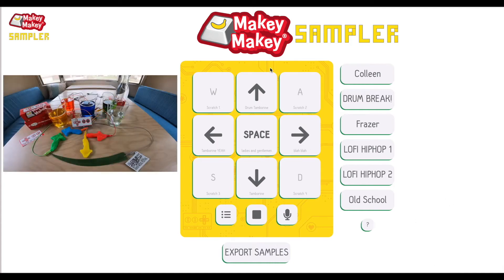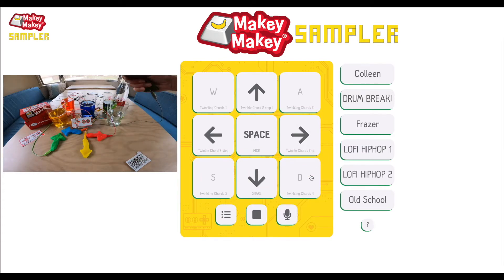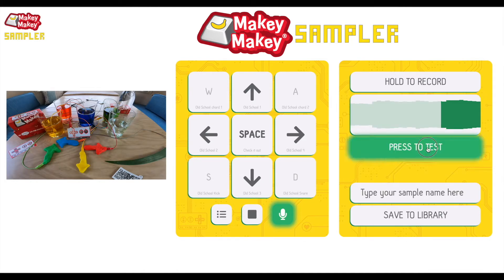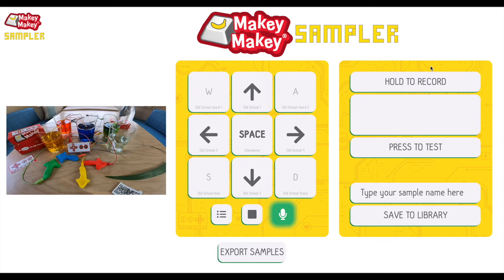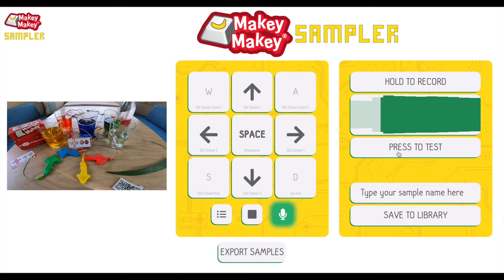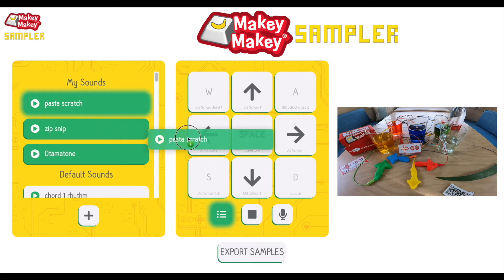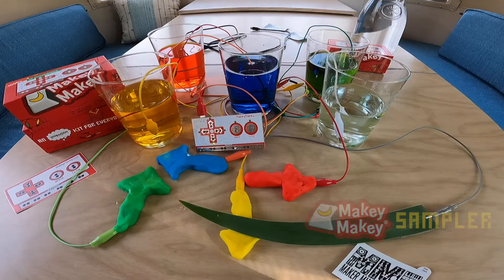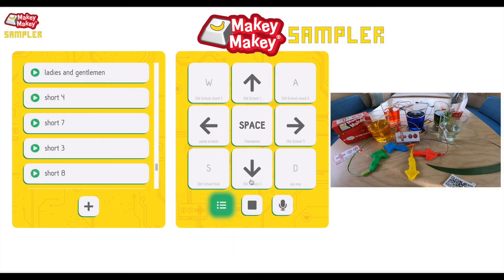Makey Makey Sampler Tutorial Debuting at Maker Music Festival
We've got a new app debuting this weekend at Maker Music Festival! Here is a sneak peak at how our new sampler app works.

Great samples provided by @Lonershy , Frazer Merrick, Murilo, and more!

Learn how to:

0:00 Plug and Play Samples

0:30 Try new Sample Packs

0:53 Upload or record your own samples

3:45 Export and Upload Sample Packs